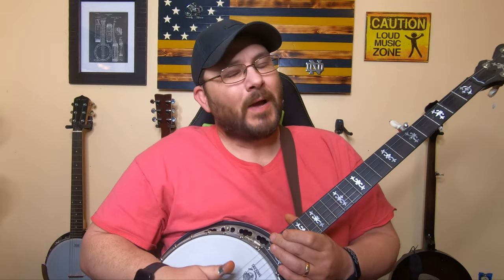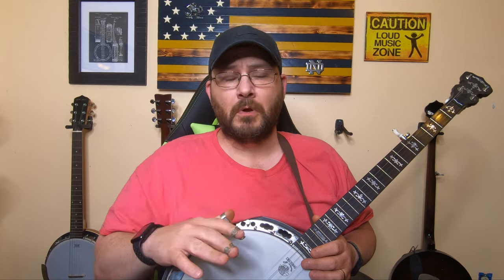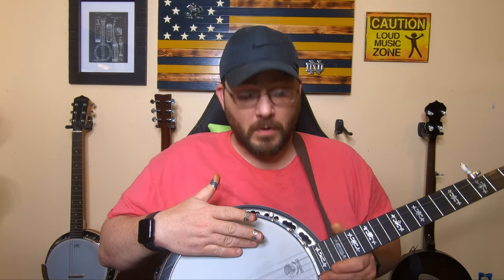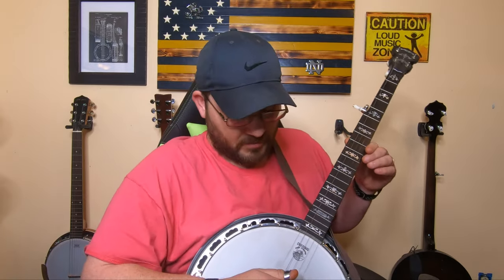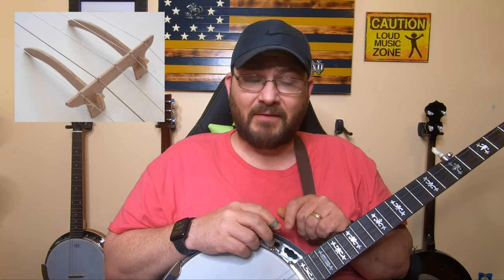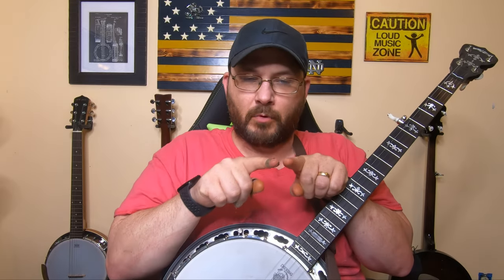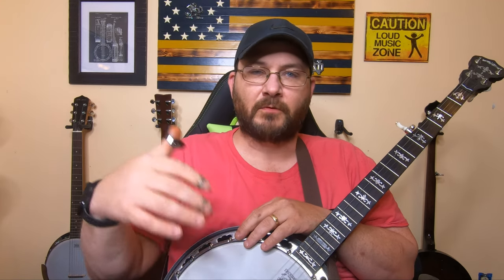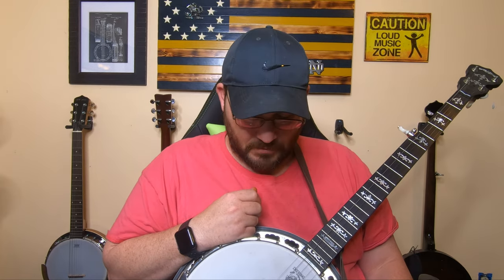The Banjo Bridge 101: Everything You Need to Know for Optimal Playability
Everything you need to know about banjo bridges | banjo bridge setup. The banjo bridge does exactly as its name suggests, it forms a bridge for the strings to pass over the banjo head and transmits sound from your strings into the banjo head. Bridges are available in different heights and they are measured in imperial measurement. The most popular three heights being 1/2”, 5/8” and 11/16”The most popular bridges are made from AAA grade  maple with an ebony top. Some bridges have inserts made from bone or plastic to help give a brighter tone.